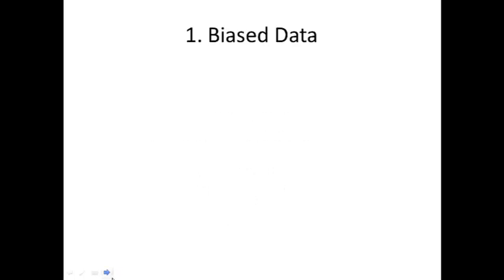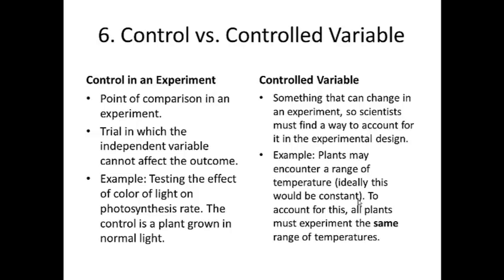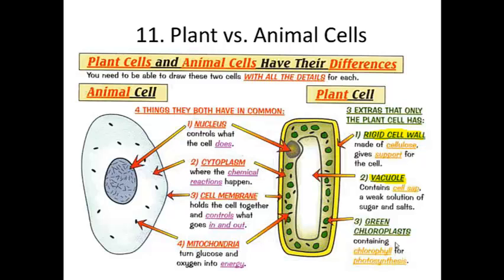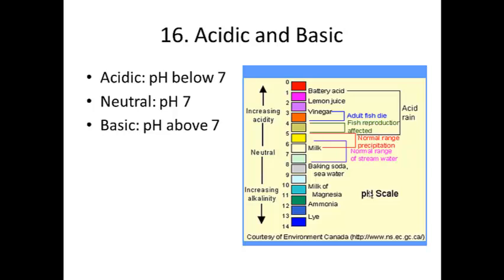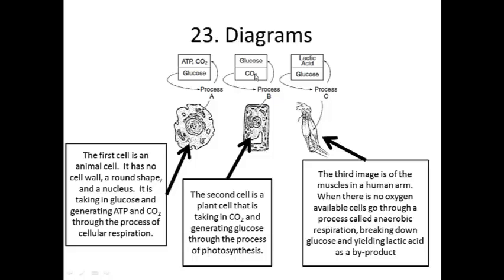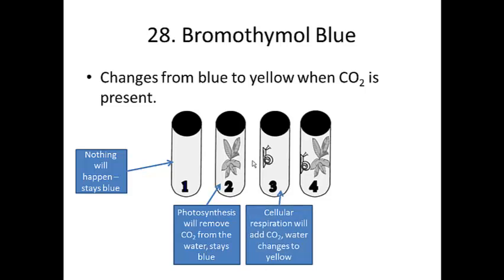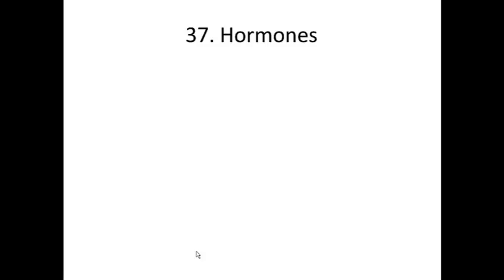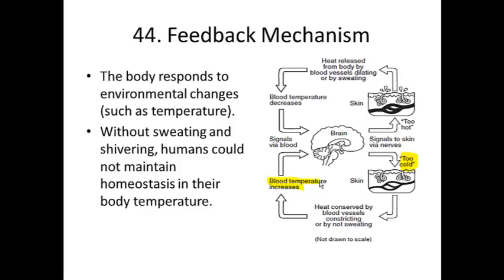Honors Biology Semester One Midterm Review 2012 2013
Review of semester one for honors biology 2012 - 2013